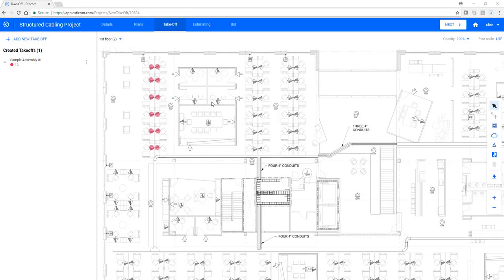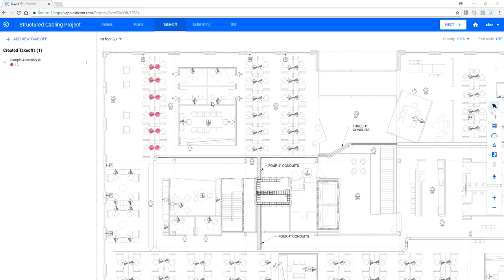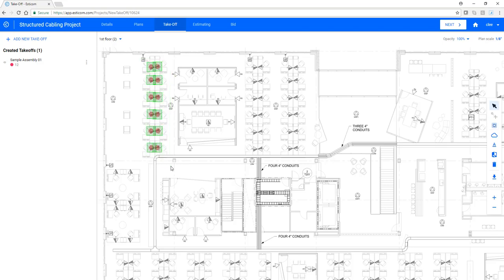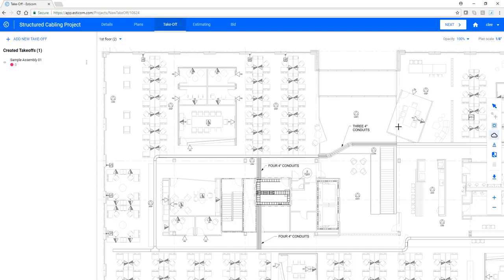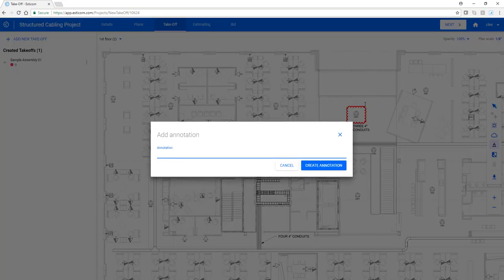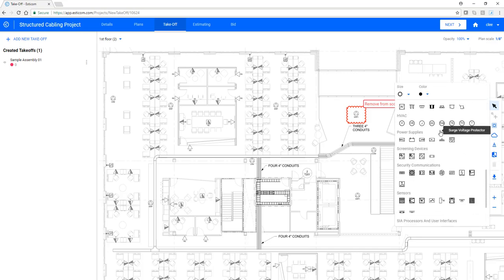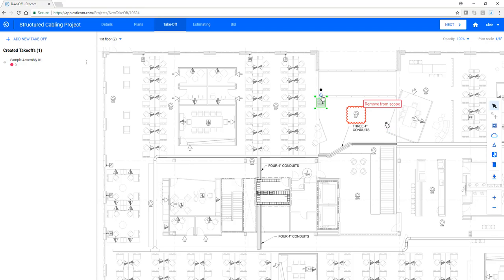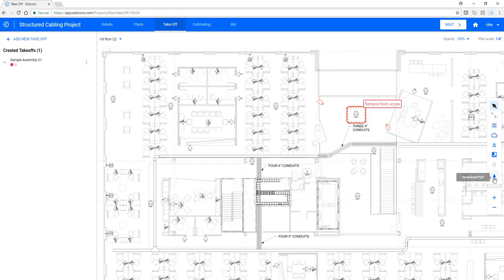Esticom Tutorial - Markup, Annotation and Design Build Tools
Tutorial demonstrating the use of markup, annotation and design tools available in Esticom's cloud-based takeoff and estimating application.